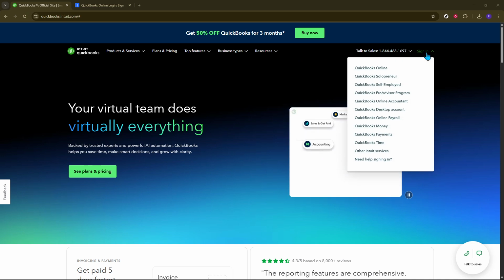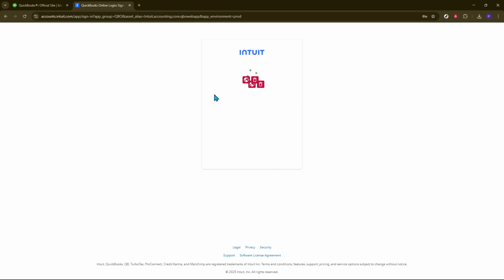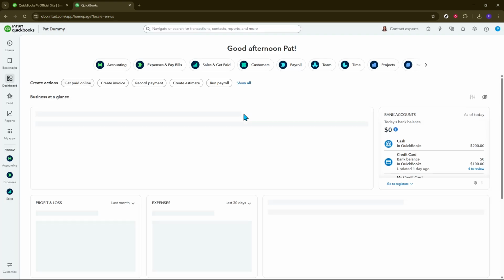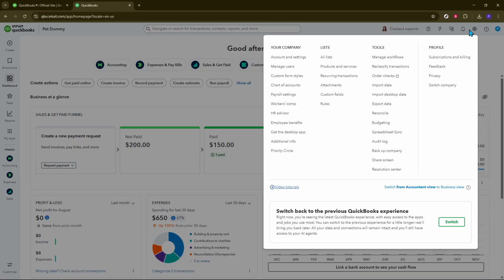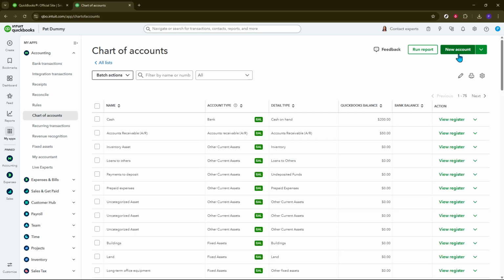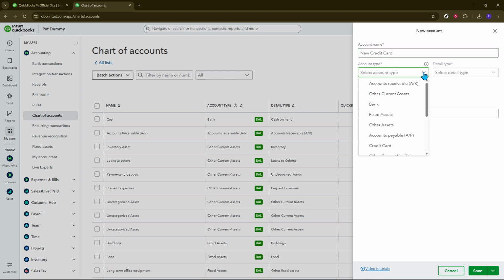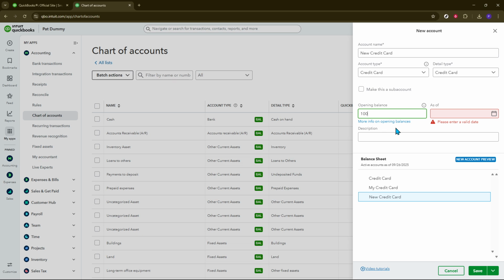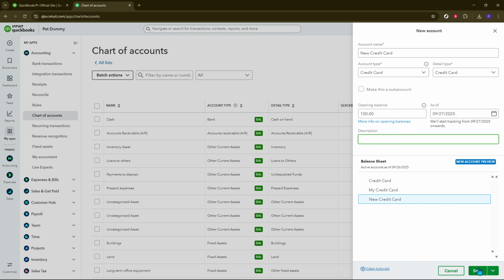How to Add a Credit Card to QuickBooks Online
Want to track credit card transactions in QuickBooks Online? 💳📊
This 2025 QuickBooks Online guide shows you:

✅ How to open the Chart of Accounts and create a credit card account
✅ How to enter the opening balance for accurate reporting
✅ How to connect the card to online banking for automatic downloads
✅ How to verify the setup for smooth expense tracking
✅ How to keep your credit card transactions organized and up to date

Easily add and manage credit cards in QuickBooks Online to streamline your expense tracking and reporting! 🌟